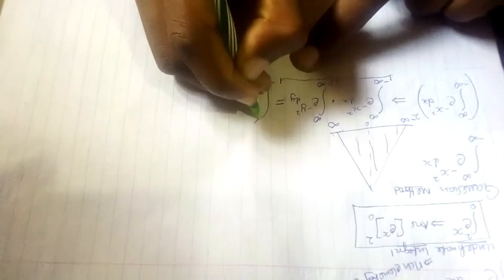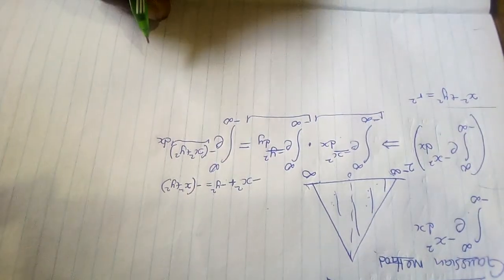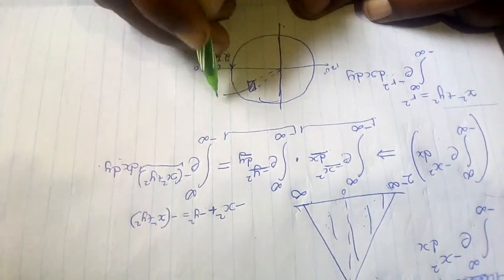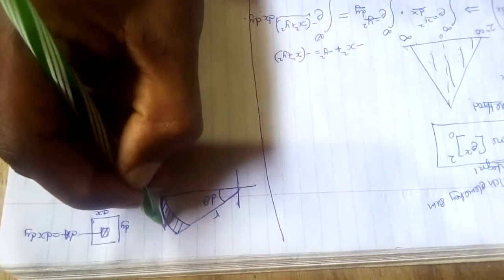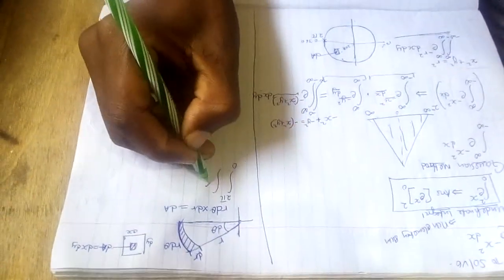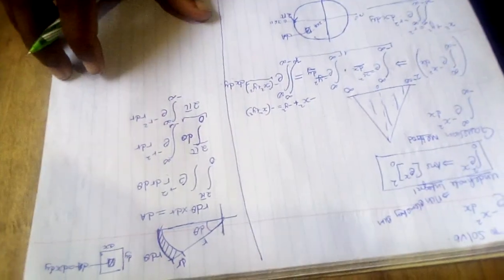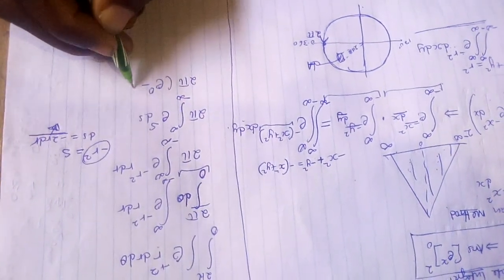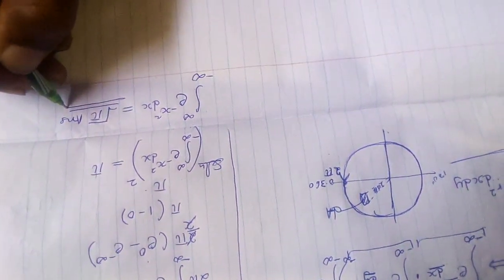Integration of e^-x²dx